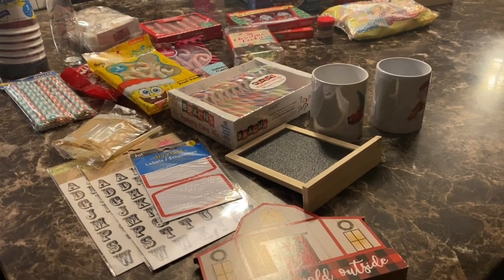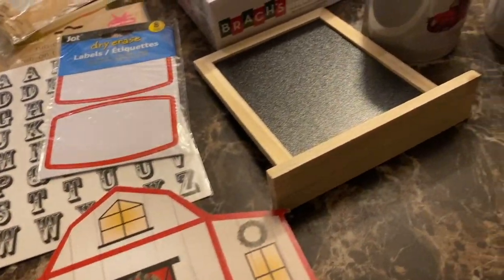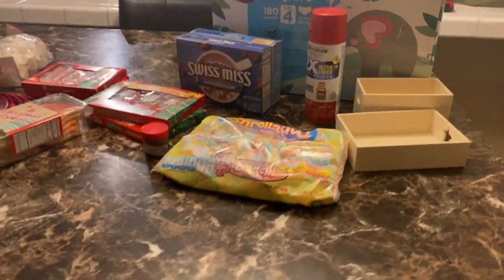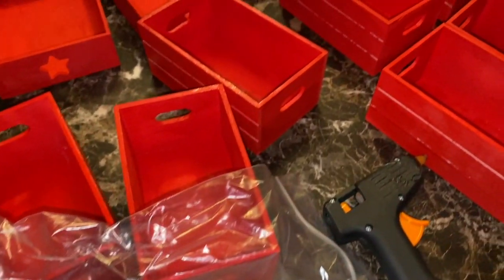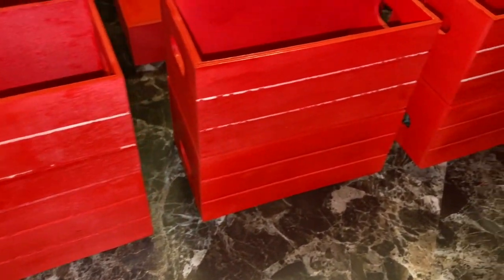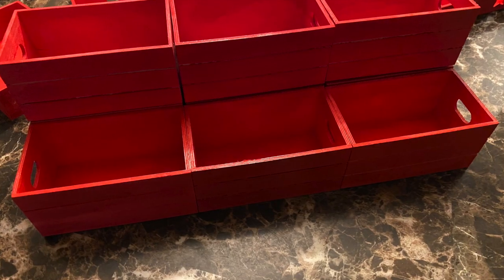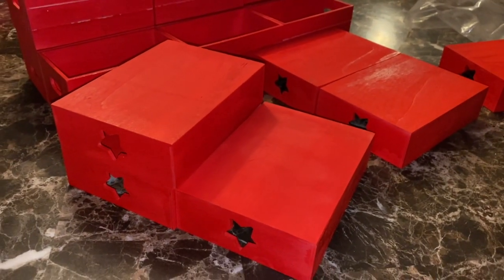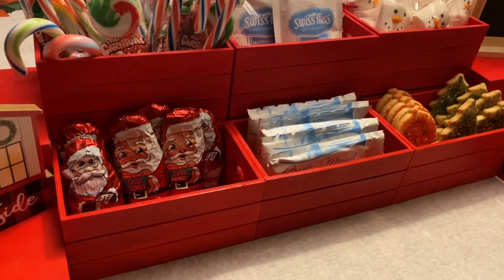EASY DIY HOT COCOA BAR & SETUP!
I am sharing with you guys how to make a DIY Easy Hot Cocoa Bar for the holiday and winter time!! This is perfect for your kitchen & RV camping in the winter! Everything was purchased at DOLLAR TREE except the spray paint was purchased at Walmart.